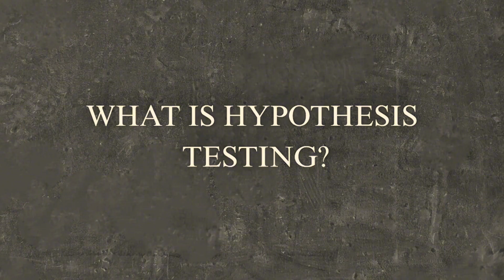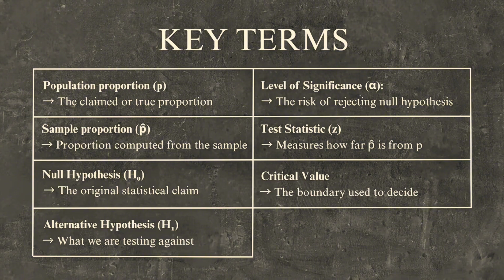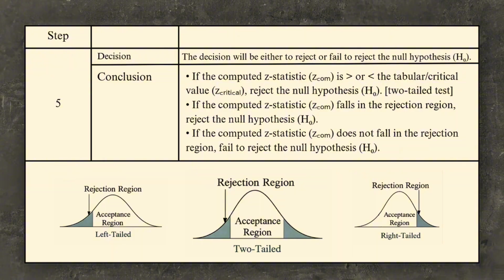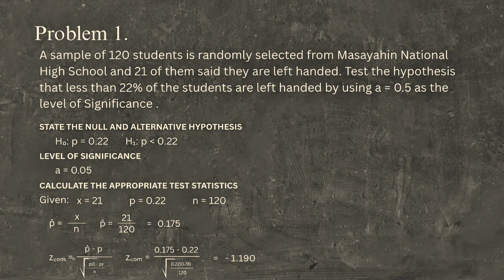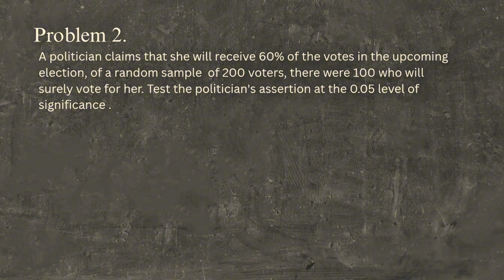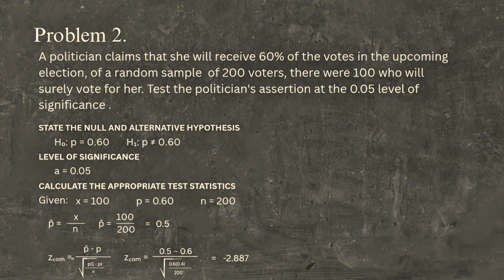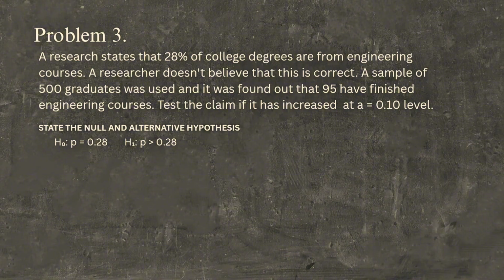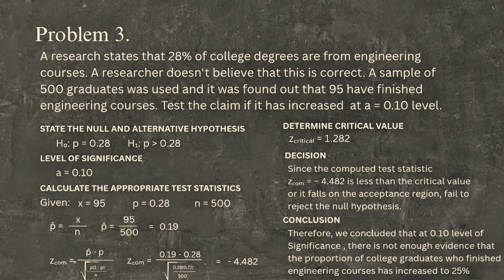Solving Problems Involving Test of Hypothesis on Population Proportion | Mind Over Math